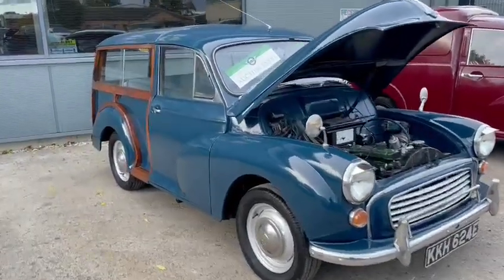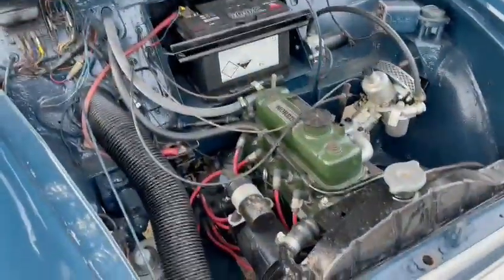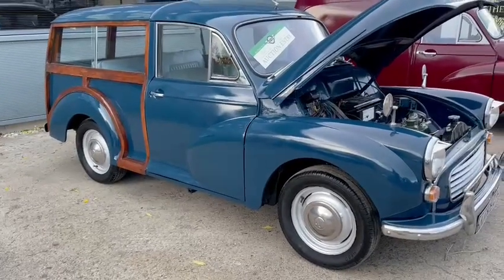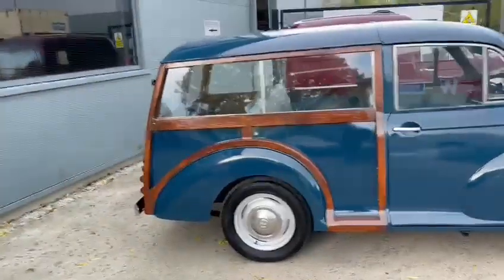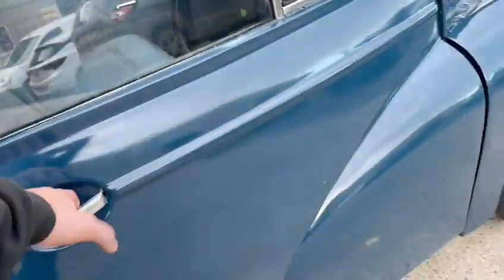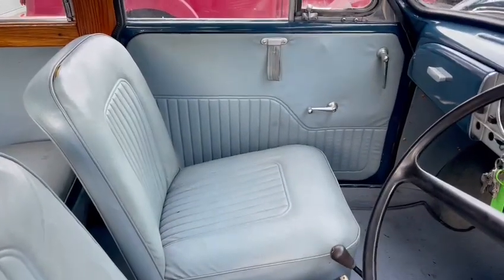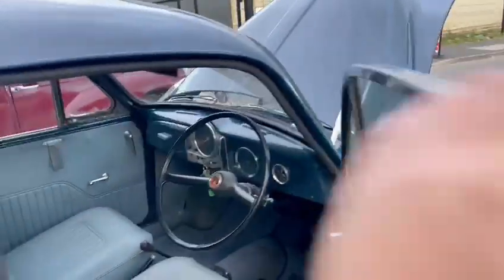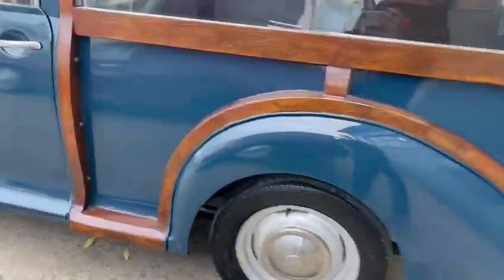1967 MORRIS MINOR | MATHEWSONS CLASSIC CARS | 12 & 13 NOVEMBER 2021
1967 MORRIS MINOR  | MATHEWSONS CLASSIC CARS | 12 & 13 NOVEMBER 2021